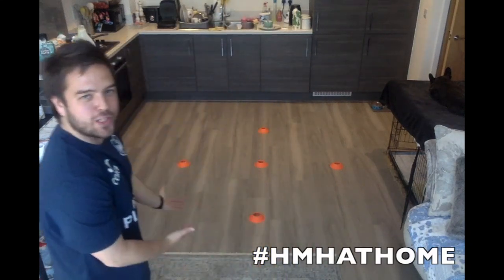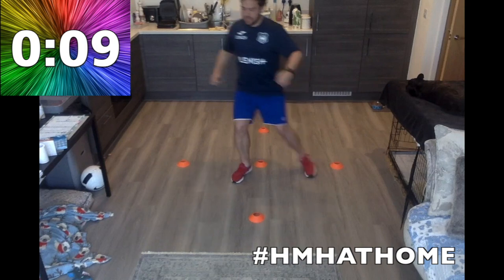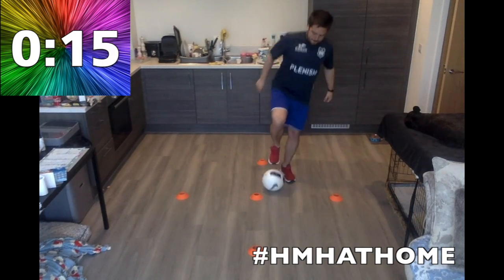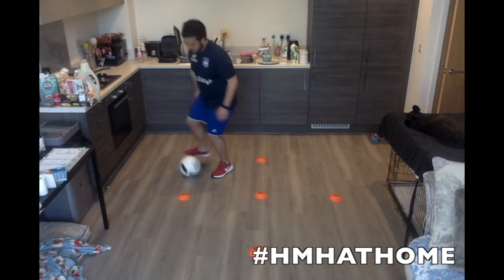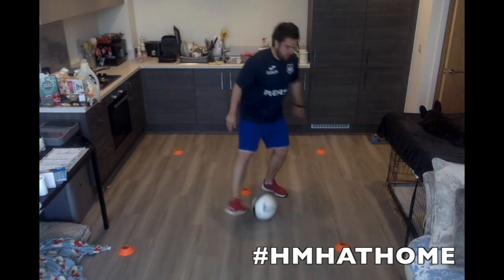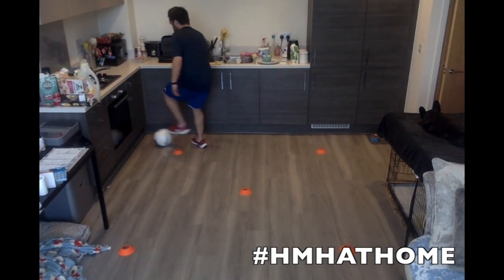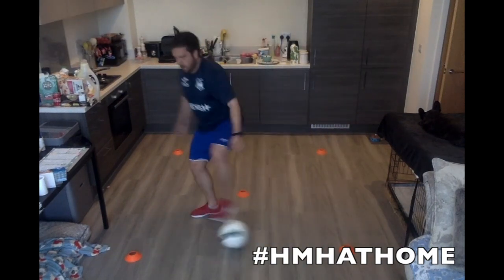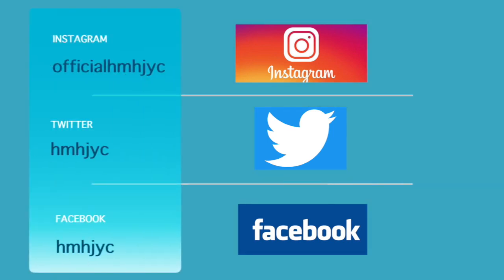HMH AT HOME | 7 @ 7PM | P10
Coach Ben takes you through another home workout. Learn how to train creatively even in your kitchen! Enjoy!